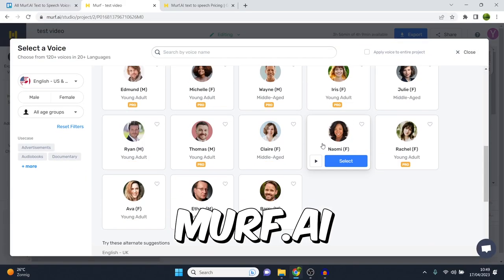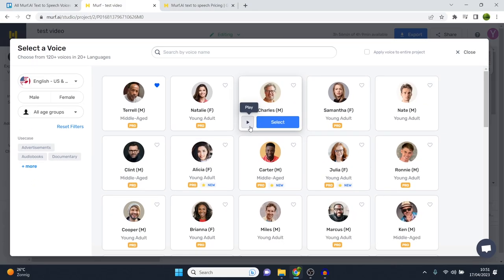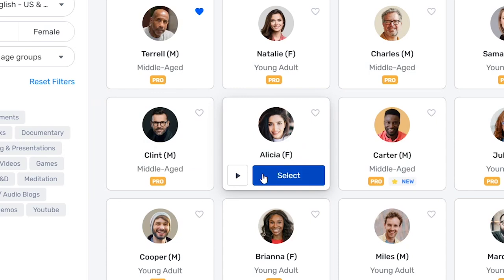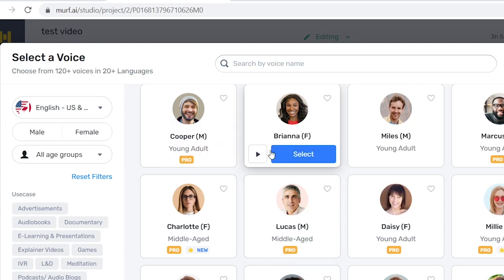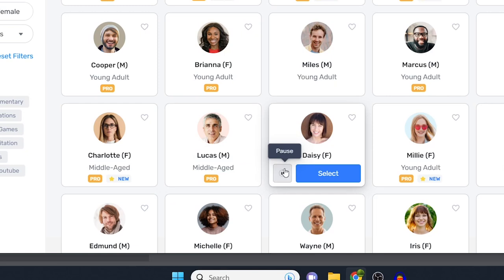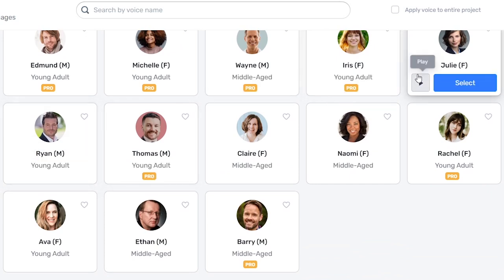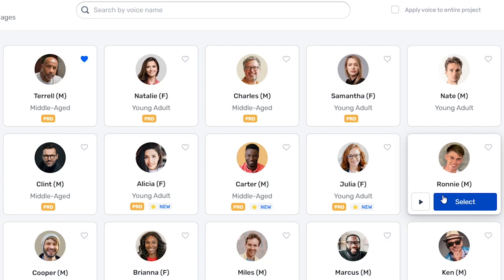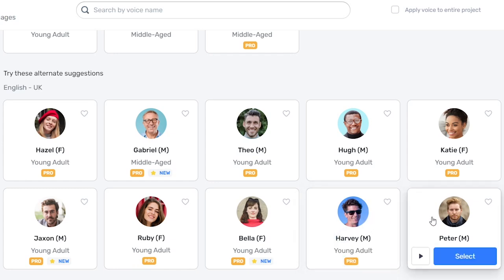Playing All Murf AI Text to Speech Voices 2023 (Real Samples)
In this murf ai tutorial I will play all murf ai voices for you. Including pro plan and non pro plan murf voices so you can find out if they are any good or not.